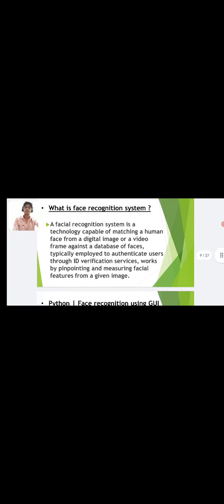python ATT 1ST YEAR SAICHAND